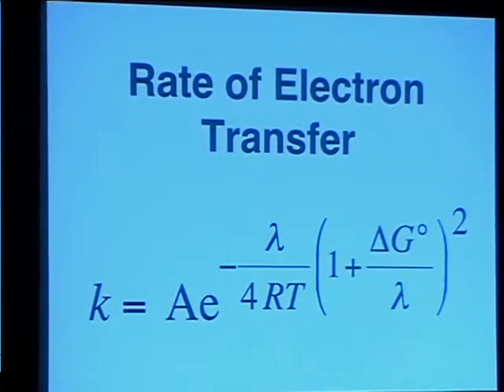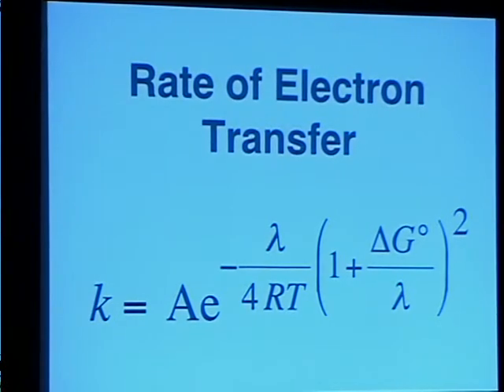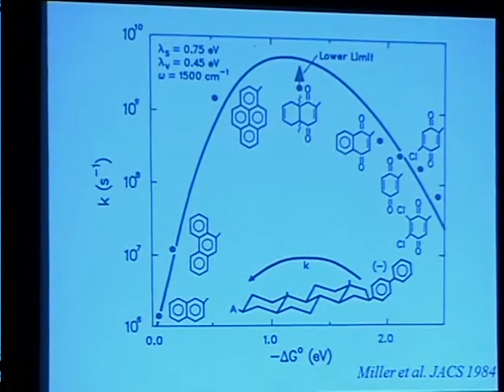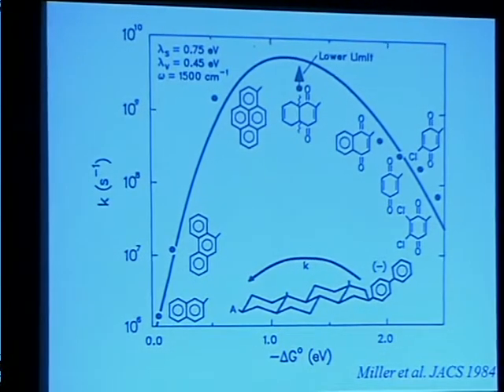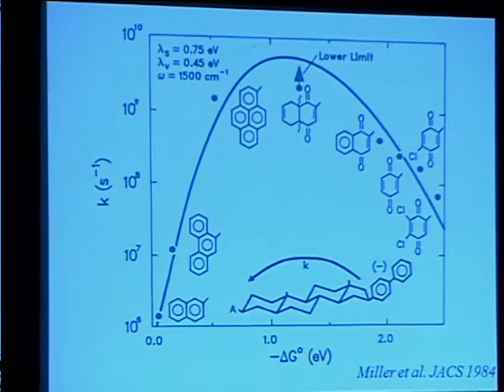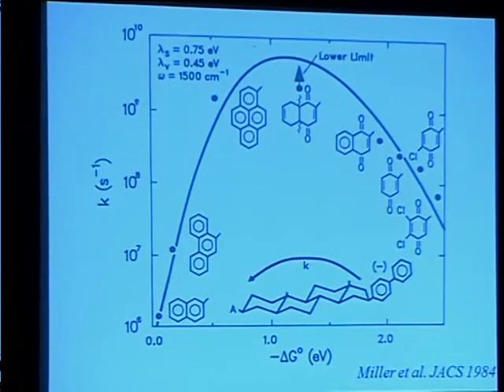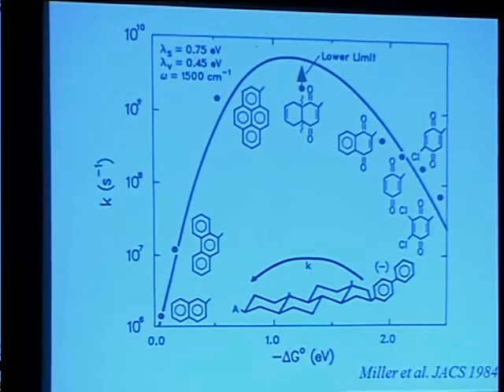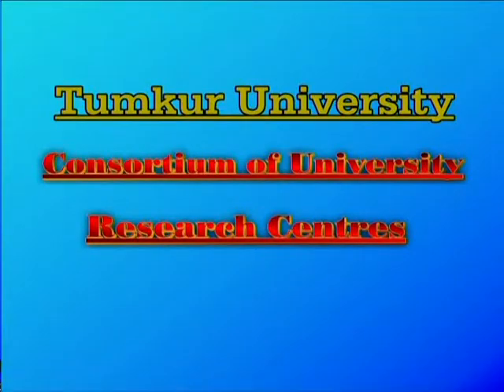Special Lecture by Professor Rudolph Marcus Part-8